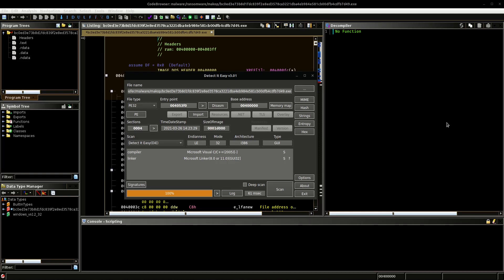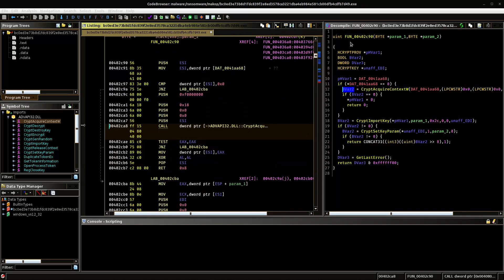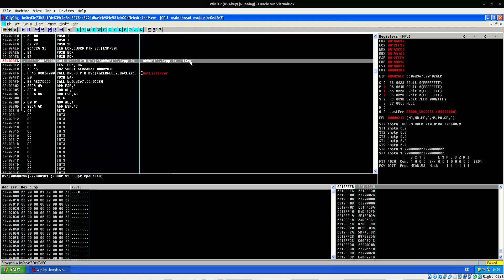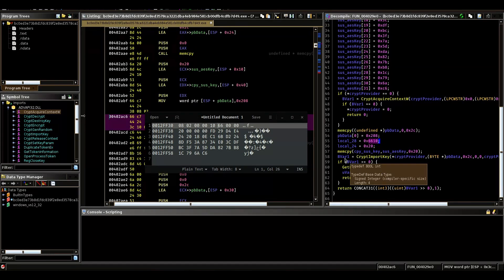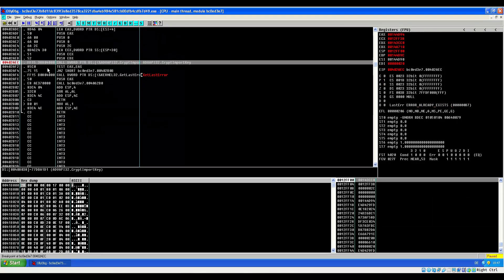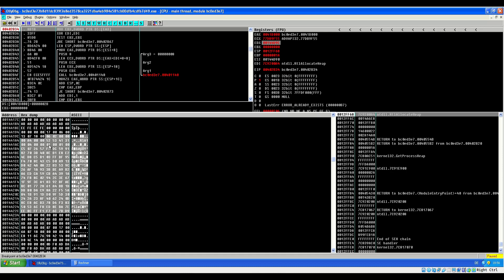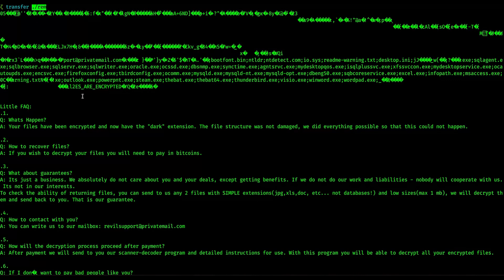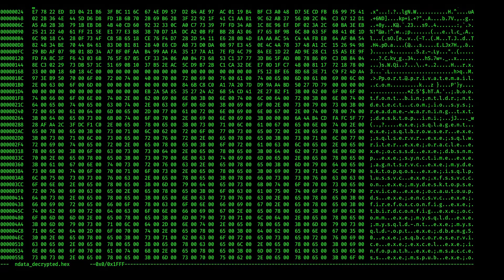Makop Ransomware - Decrypting the Encrypted Section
SHA256: bc0ed3e73b8d1fdc839f2e8ed3578ca3221dba4eb984e581cb00dfb4cdfb7d49